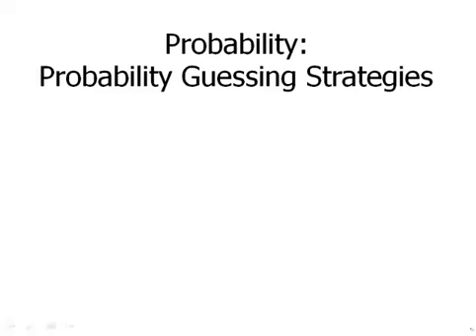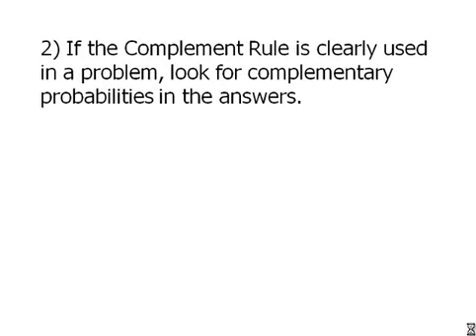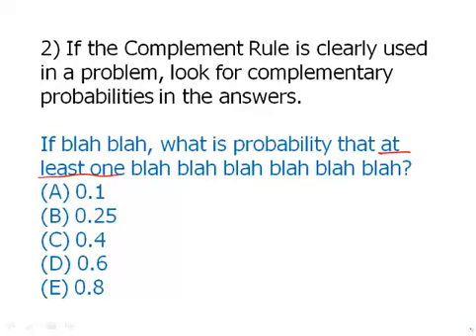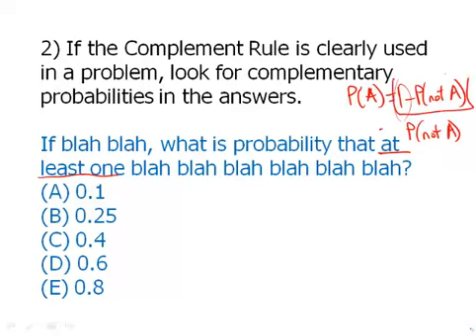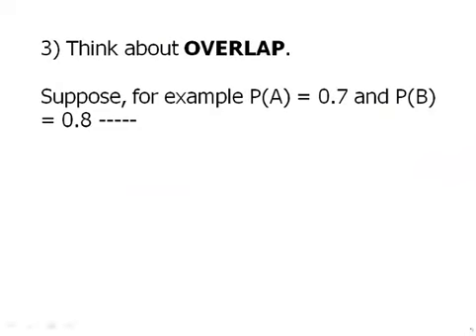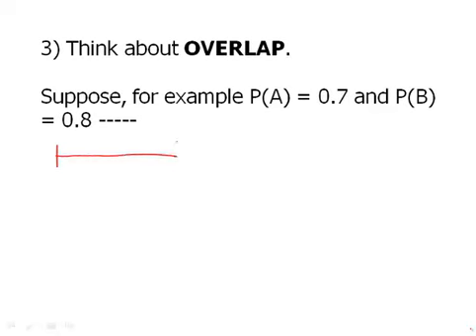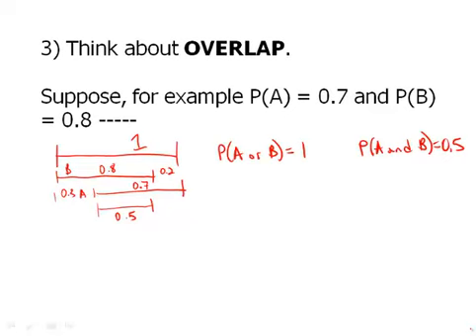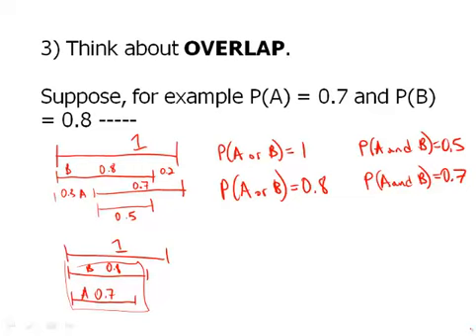GRE For beginners Lectures Series